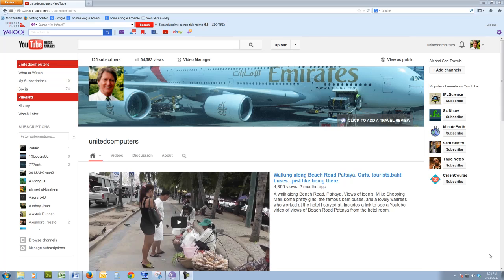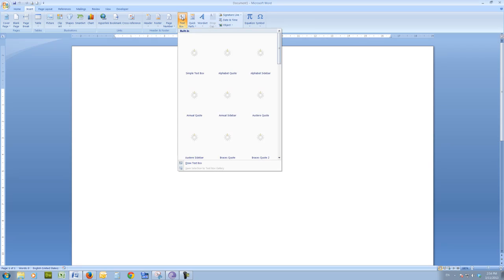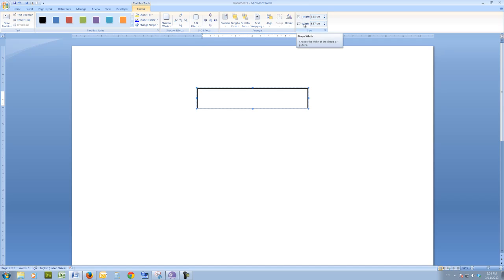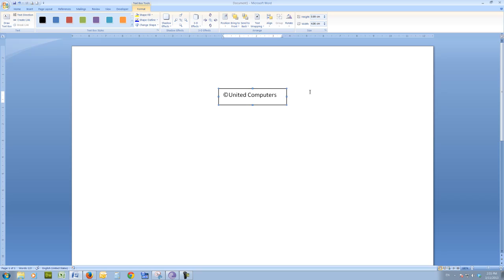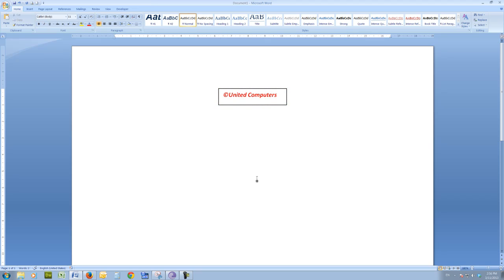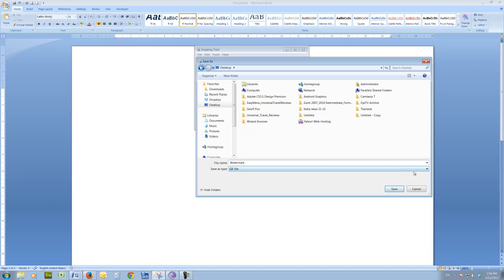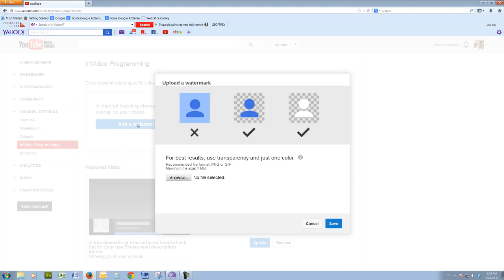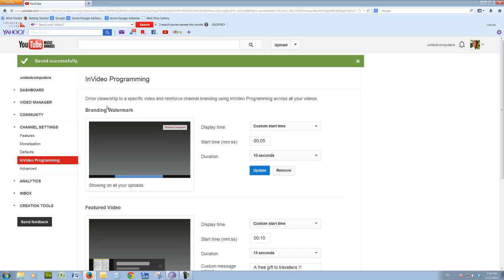How to place a text watermark on your videos to brand them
A demonstration and explanation on how to add a watermark to your videos to brand them and also help protect them from being copied.